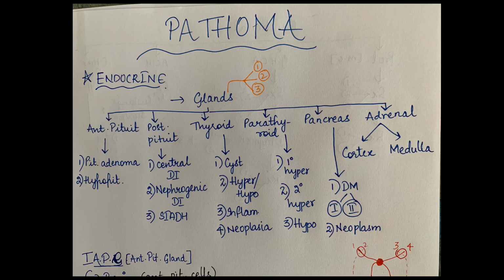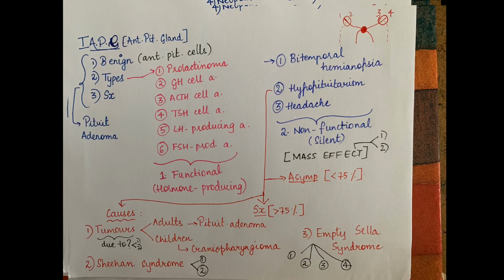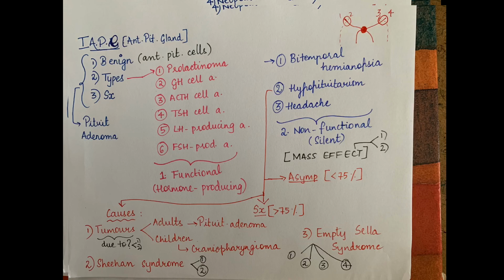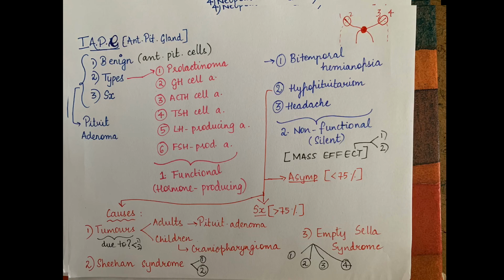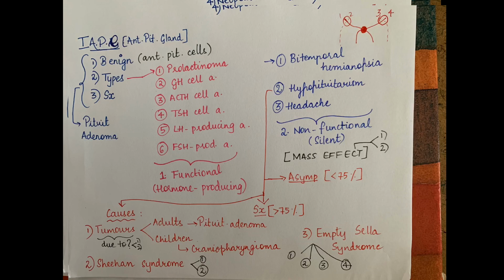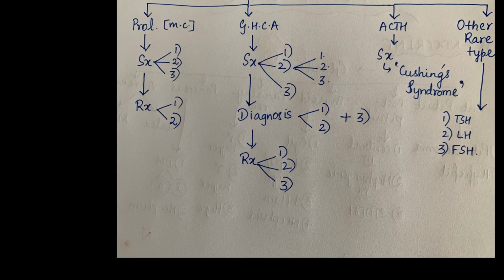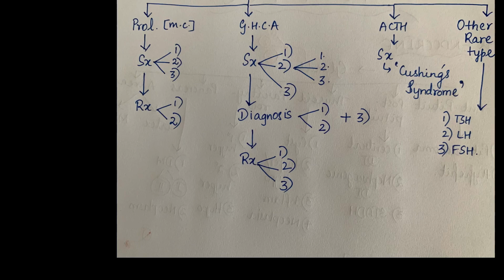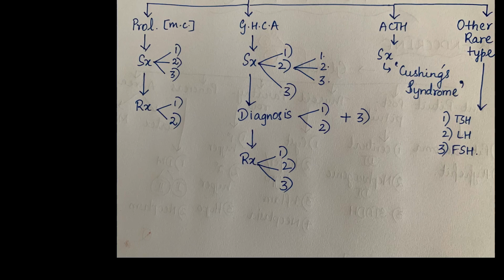Pathoma Endocrine Chapter - Anterior Pituitary Gland USMLE STEP 1